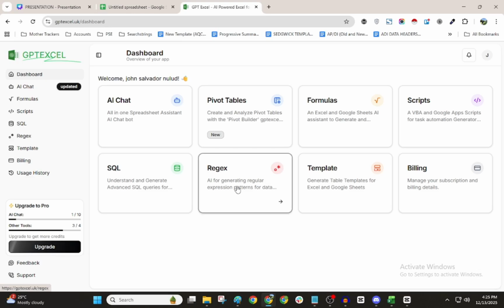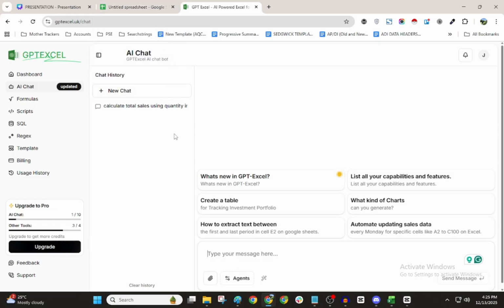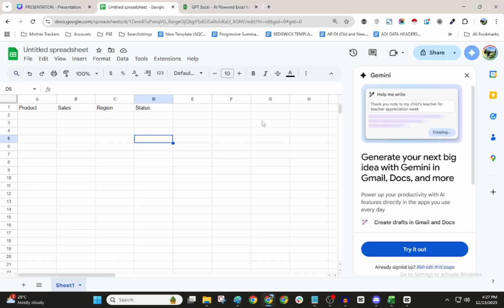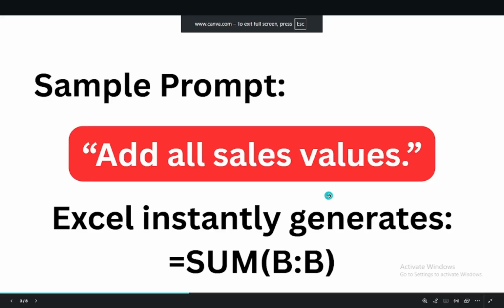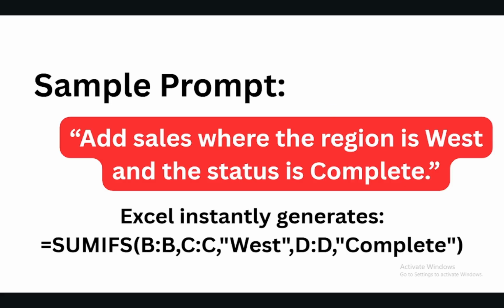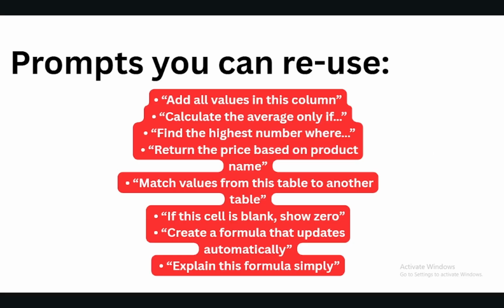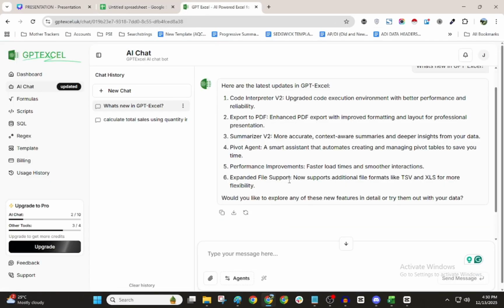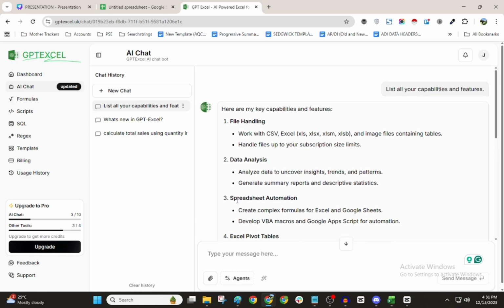✅ Talk to Excel: Build Complex Formulas Using Only Plain English 🧠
Learn how US users in 2026 can build complex Excel formulas using plain English—no advanced syntax, no memorization, just results.

✅ Create Excel formulas by describing what you want in English
✅ Use AI-powered Excel features for US business workflows
✅ Eliminate formula errors and debugging frustration
✅ Build logic, conditions, and calculations faster
✅ Ideal for professionals, analysts, and creators in the US